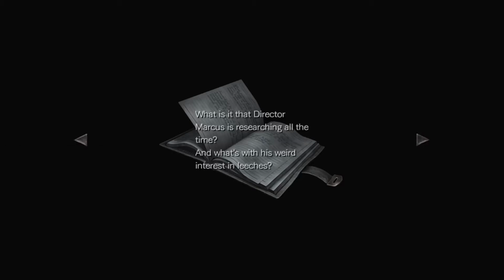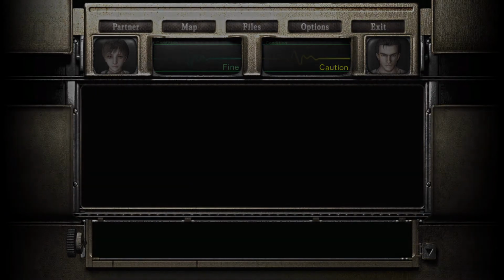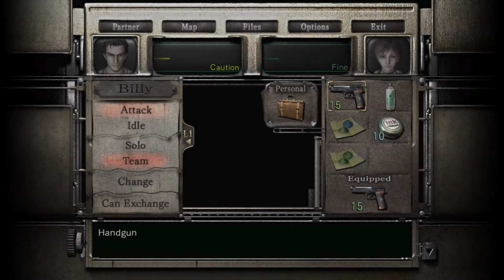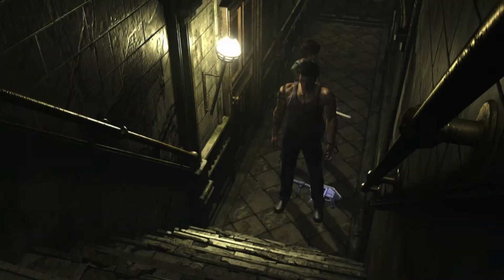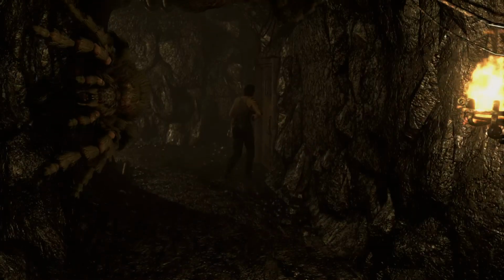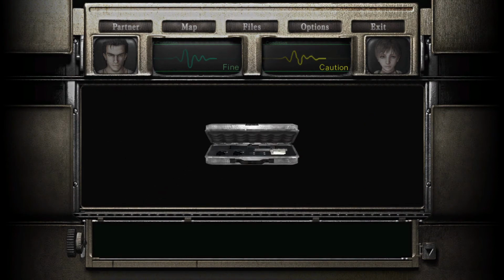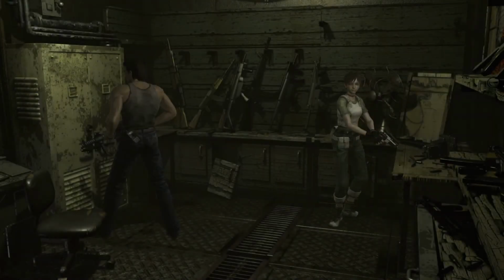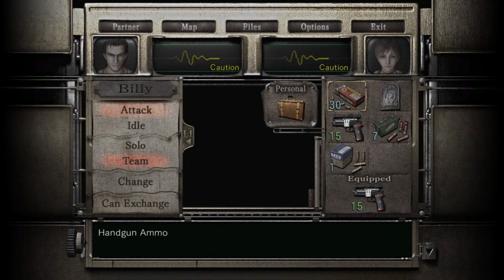Resident Evil 0 part 6: Getting the water key and preparing for the scary hallway